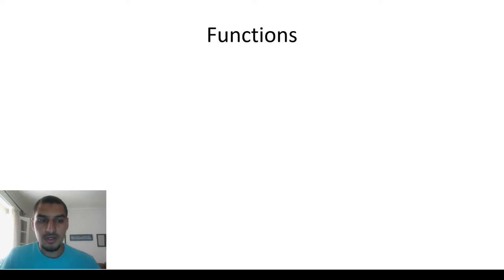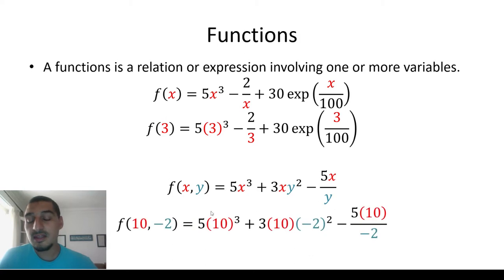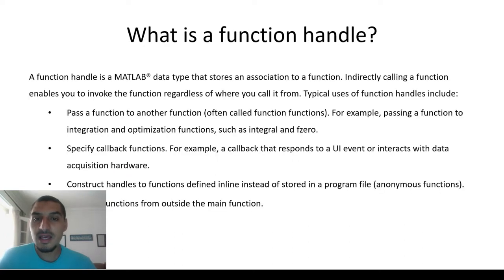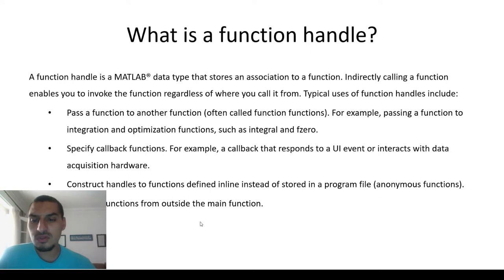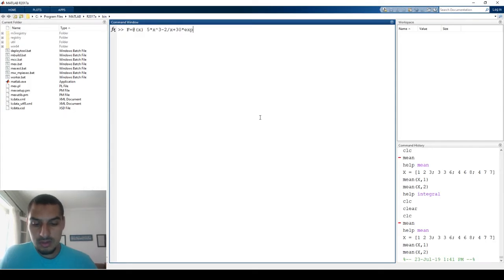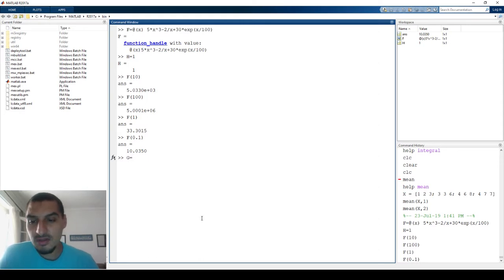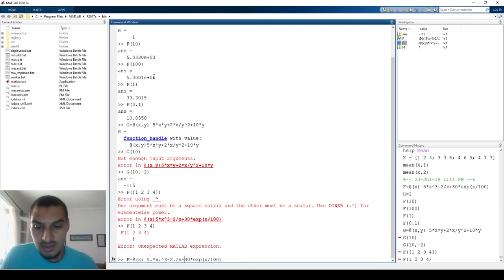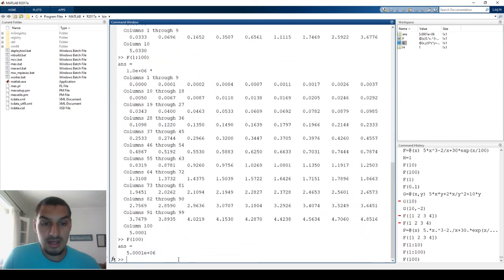Introduction to Matlab in English | 04 Dealing with function handles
This video introduces function handles, and the operations related to it.